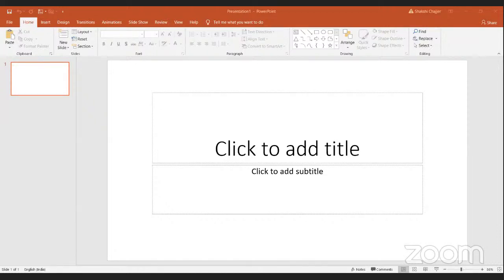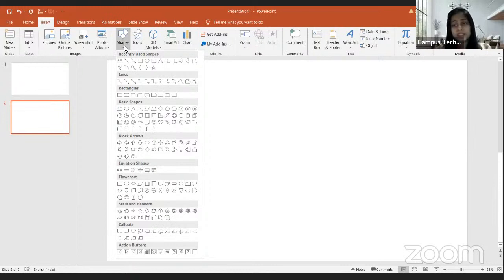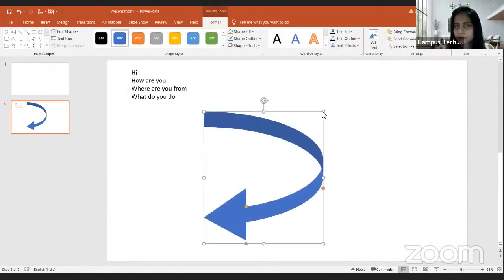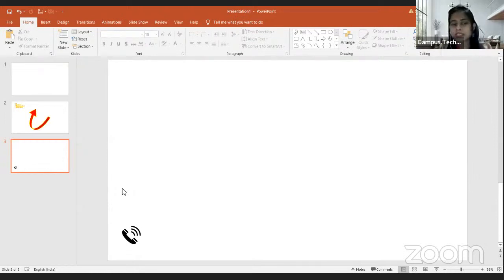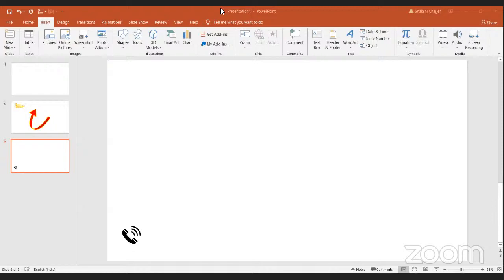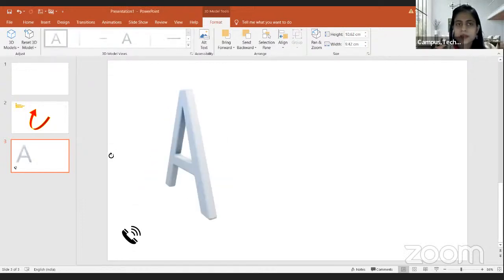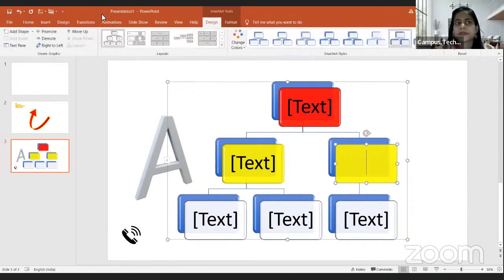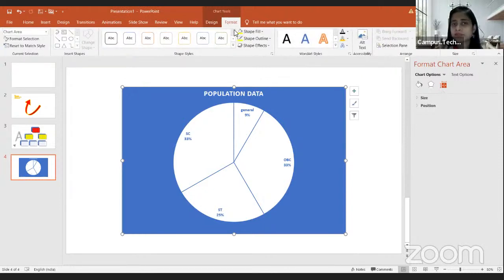MS Office Basic